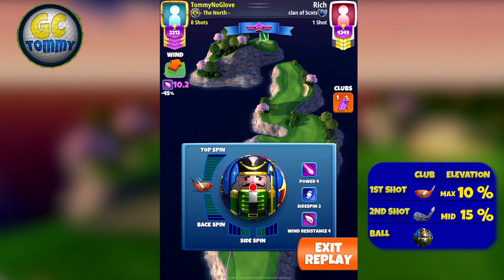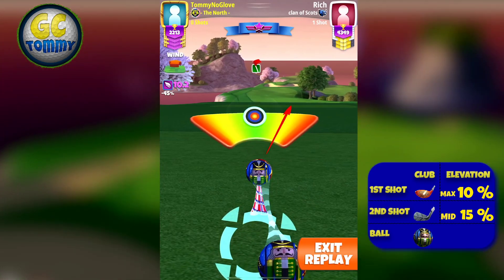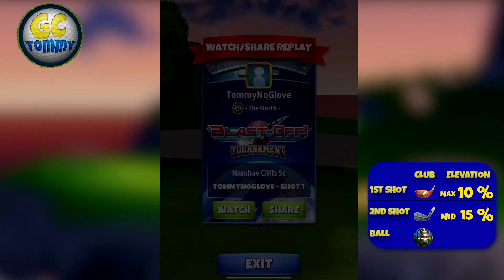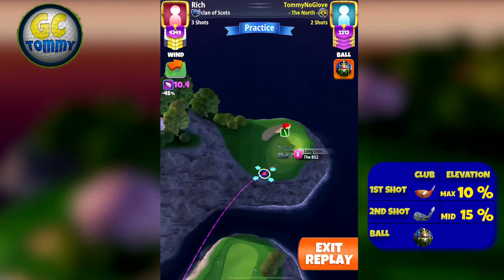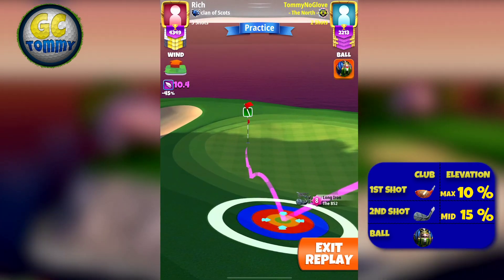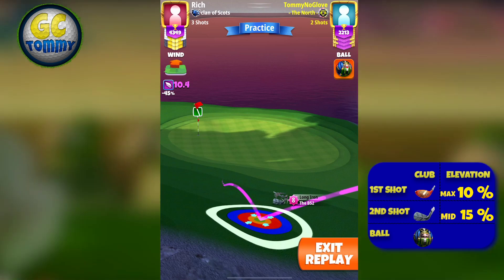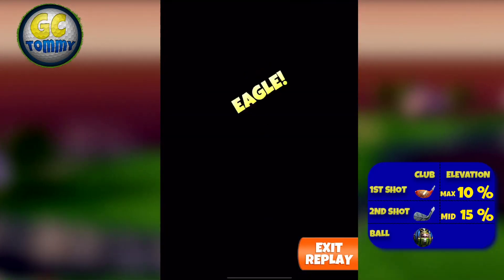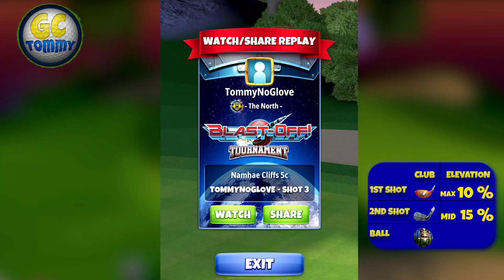Hole 3 - Par 5, Namhae Cliffs - 3rd Tee - GUIDE/TUTORIAL, Golf Clash tips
This is Hole 3 - Par 5 of the Namhae Cliffs, playing from 3rd tee.